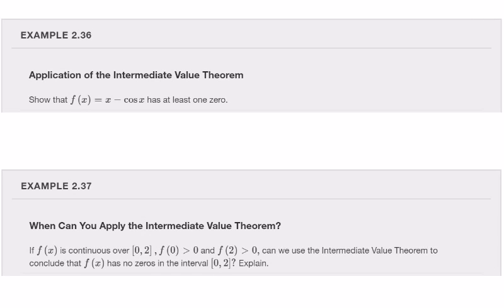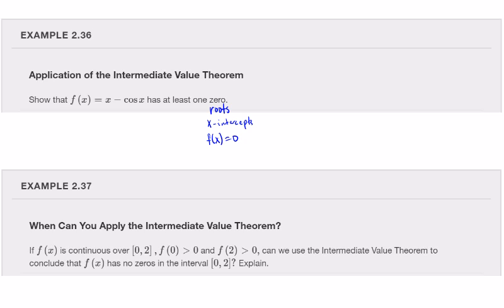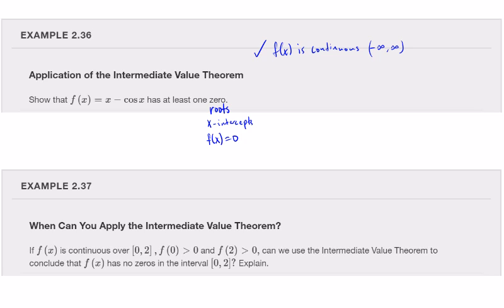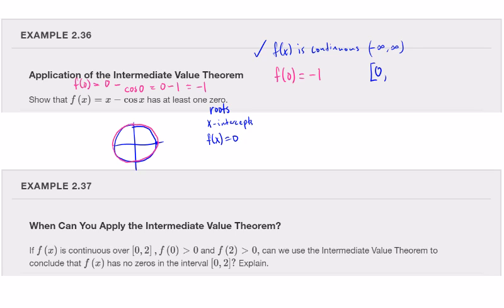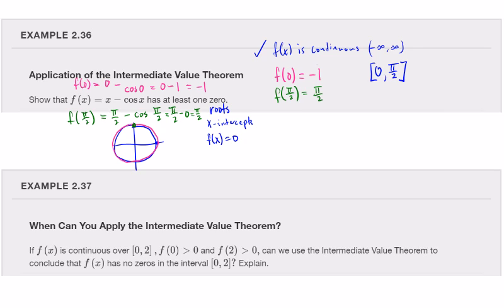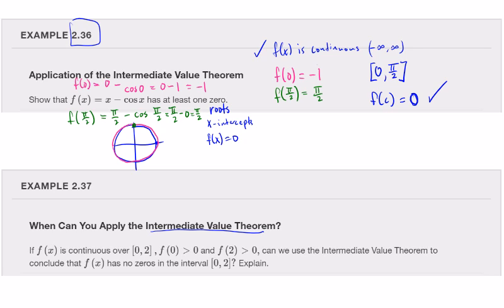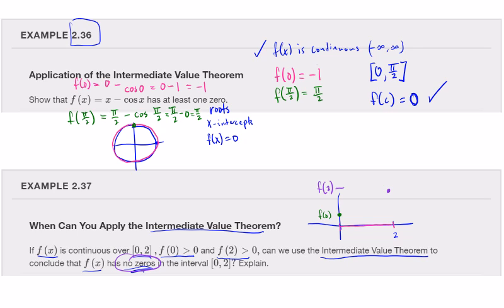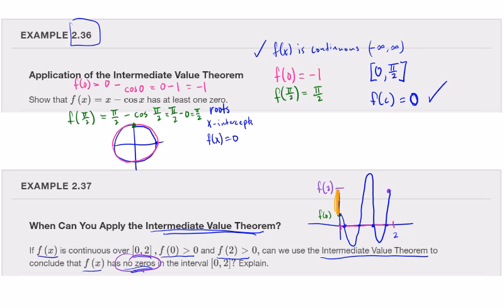AC - 2.4 - Part II - Intermediate Value Theorem - 2